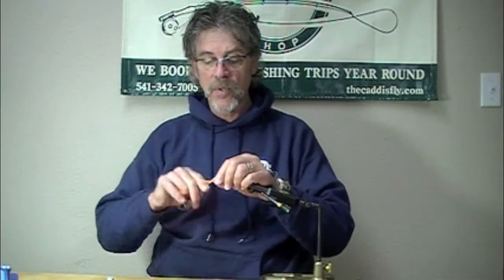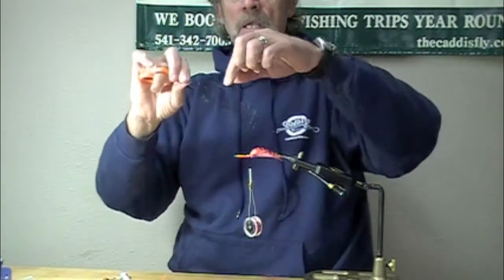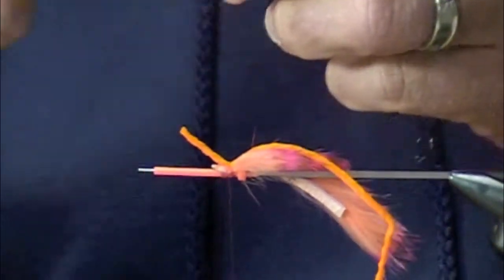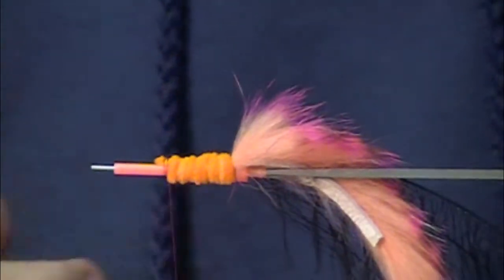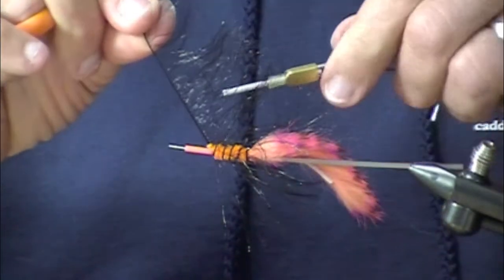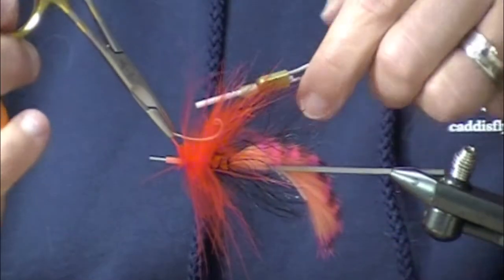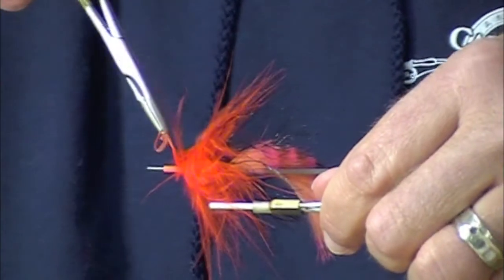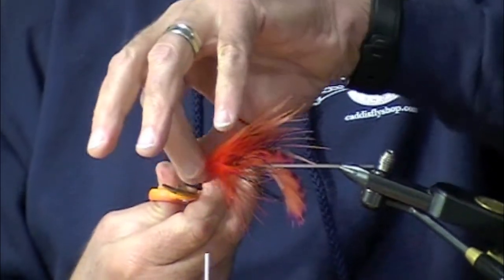Steelhead Tube Fly Tying Video-Tiger Barred Rabbit Strip Tube Fly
Jay Nicholas of Caddisflyshop.com demonstrates how to tie a Rabbit Strip Tube Fly that uses flowing materials to create maximum action in the water.